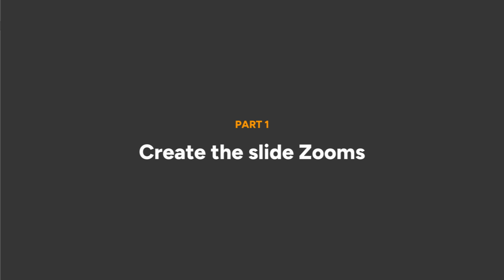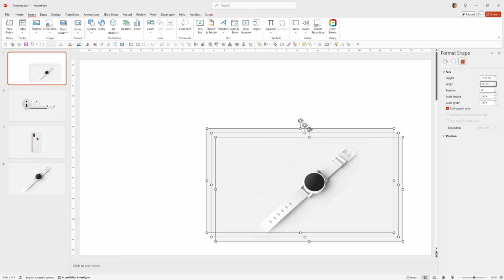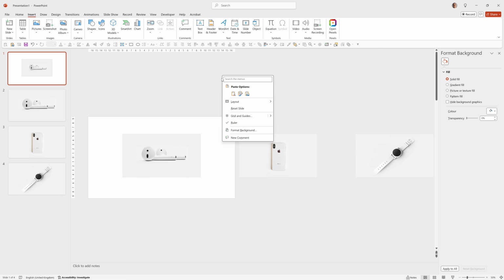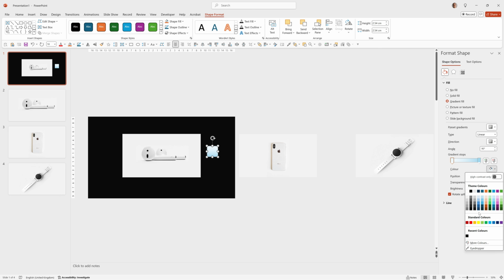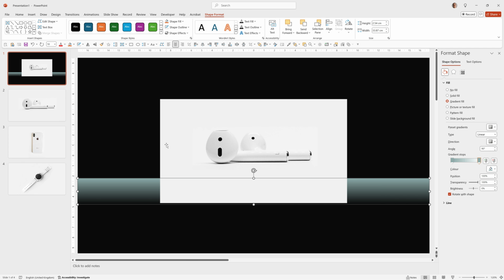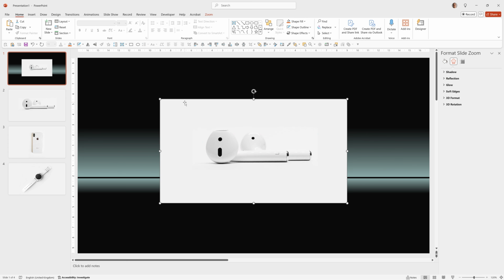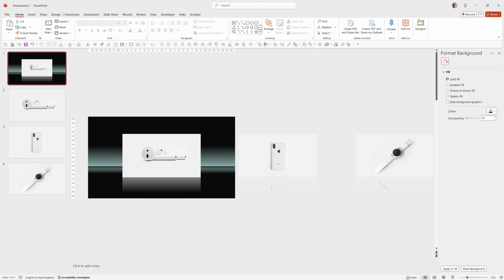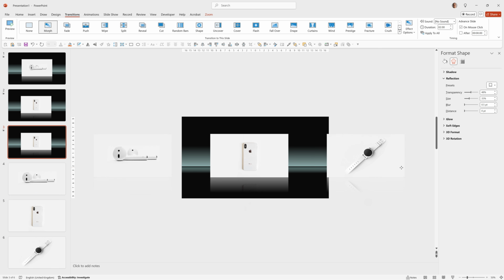Make this Apple style product menu that SCROLLS and ZOOMS in PowerPoint using MORPH.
Become a PowerPoint expert by taking all my courses for FREE with 1 FREE MONTH! of Skillshare Premium

► 40 PowerPoint tips and tricks - Speed up your workflow, learn new techniques and improve your slides